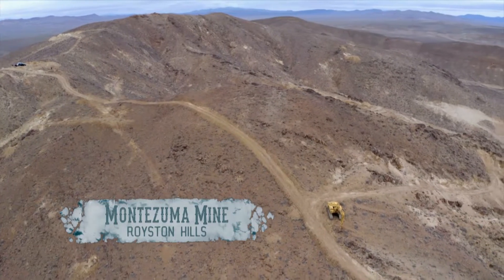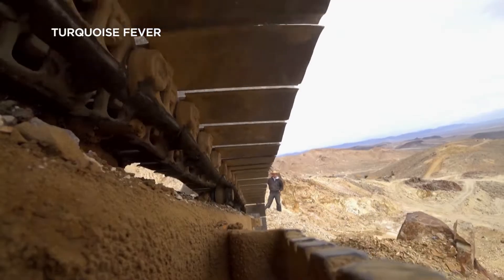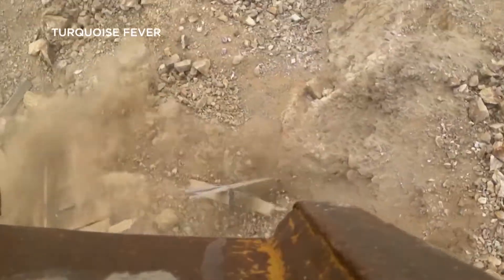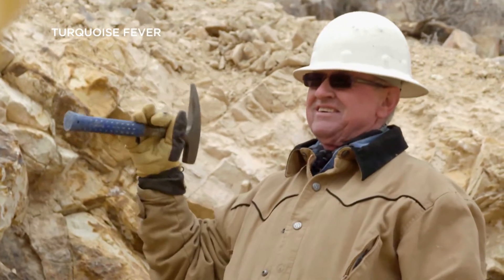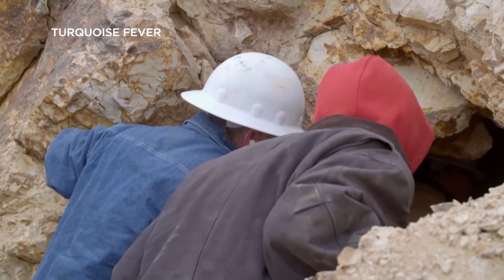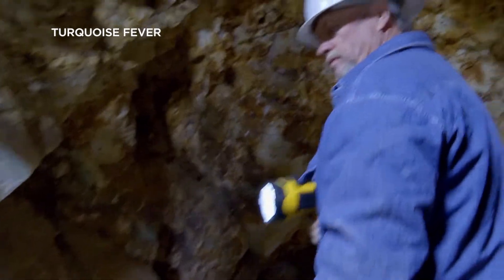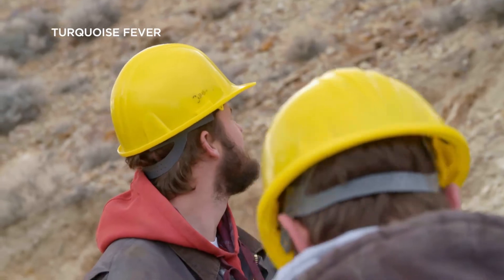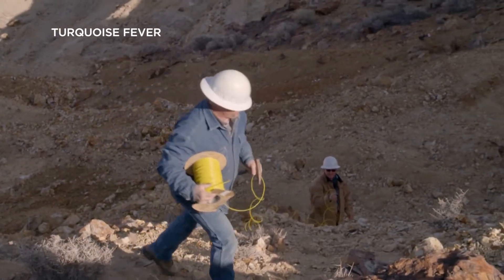Turquoise Fever Episode 2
Following the Otteson family of Tonopah, Nev. as they mine for turquoise in the unforgiving Great Basin Desert; they risk blistering heat, dangerous explosions, and treacherous slopes in their quest to unearth the elusive blue stone.